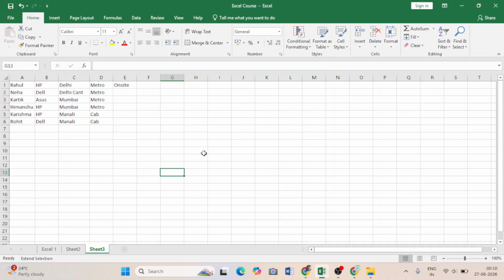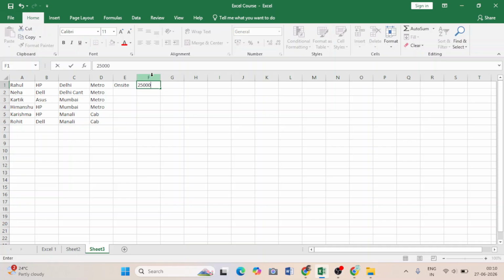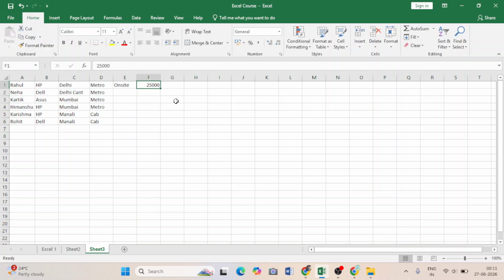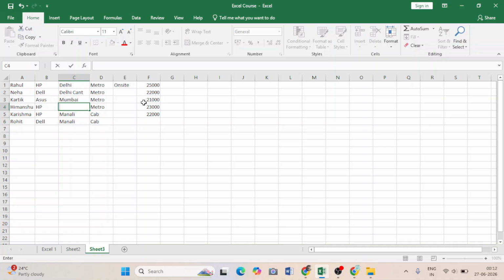🔥 How to Enter Numbers in Excel | Excel Course for Beginners | Part 7